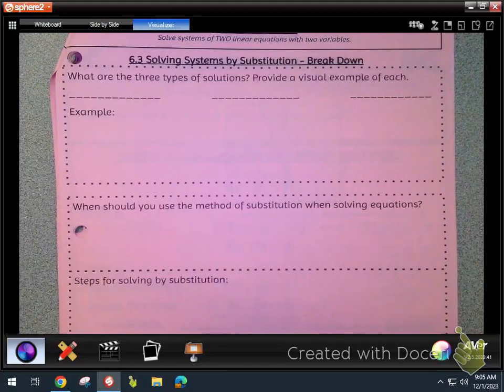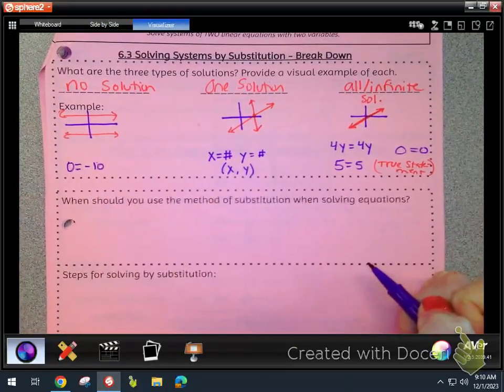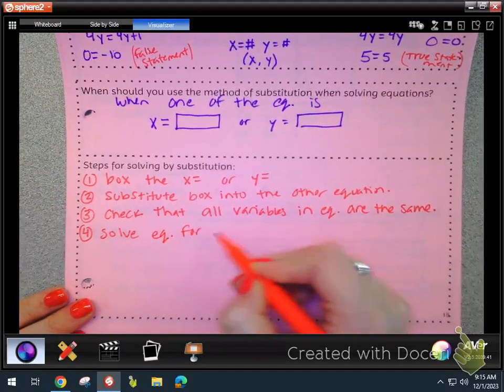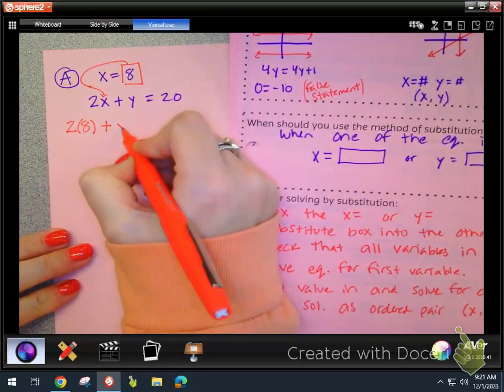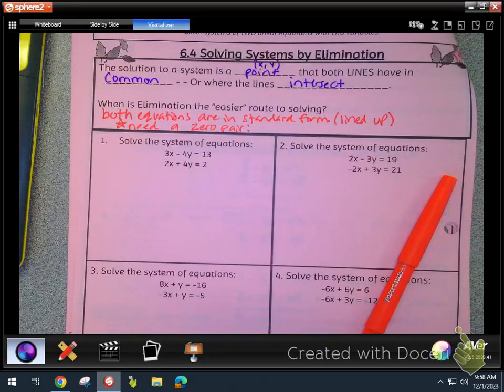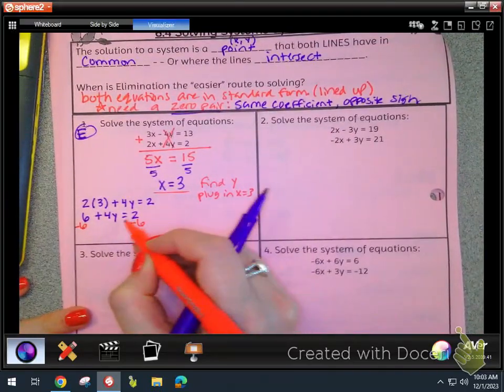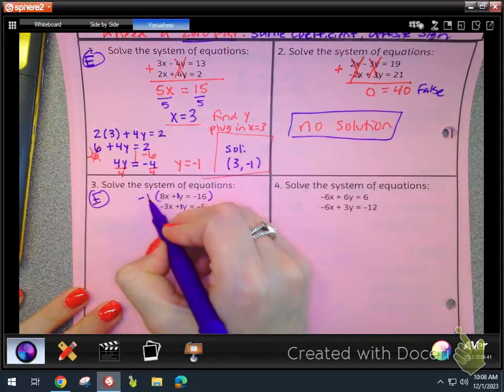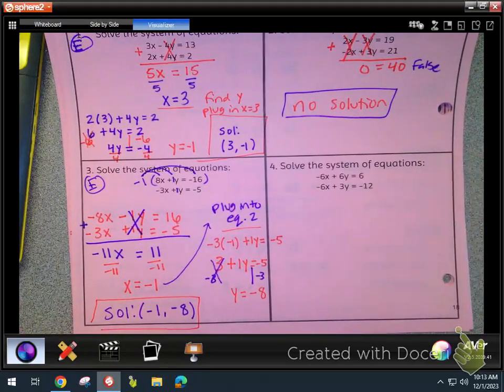6.4 Solving by Elimination day 1